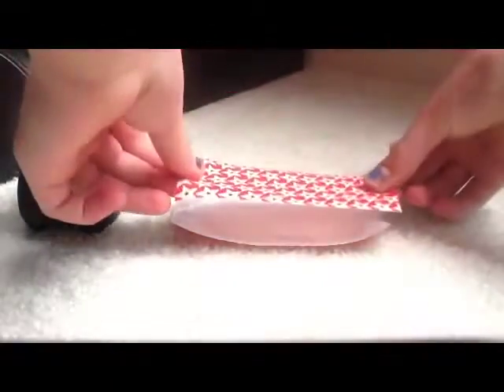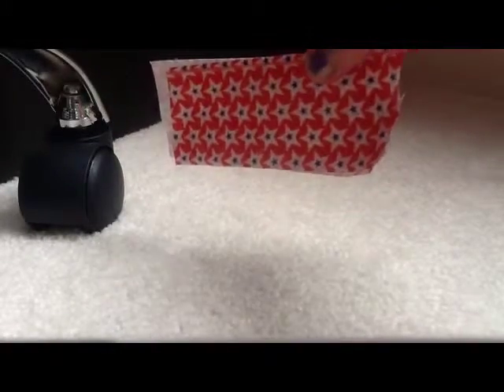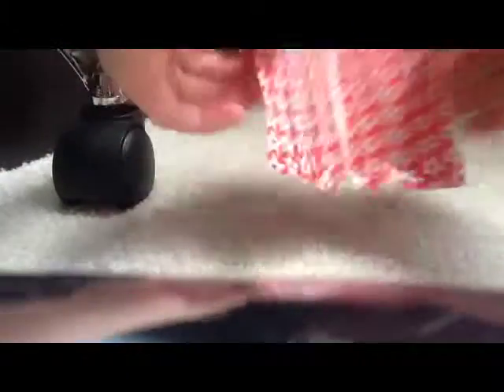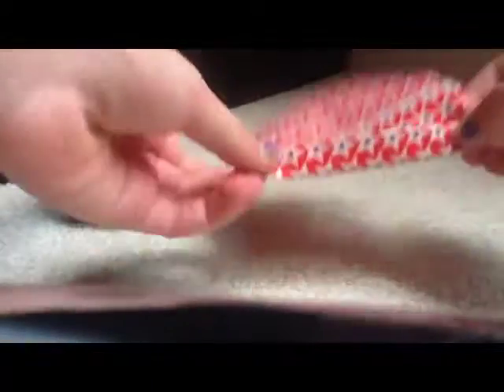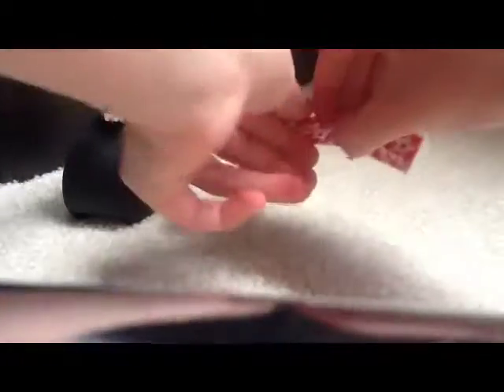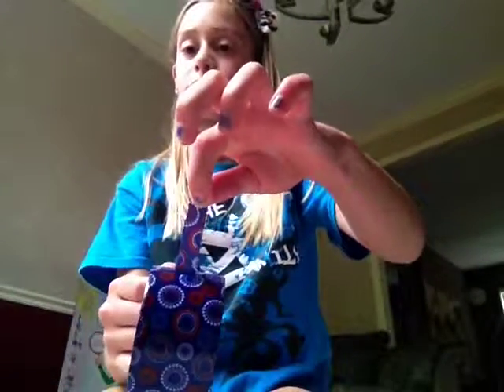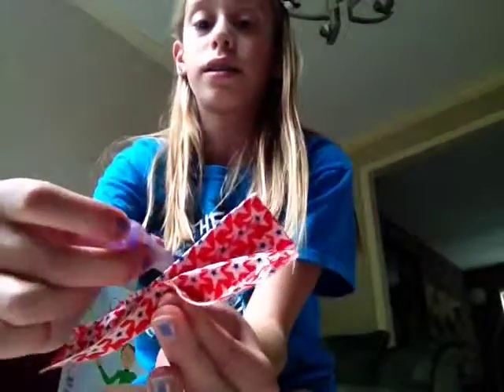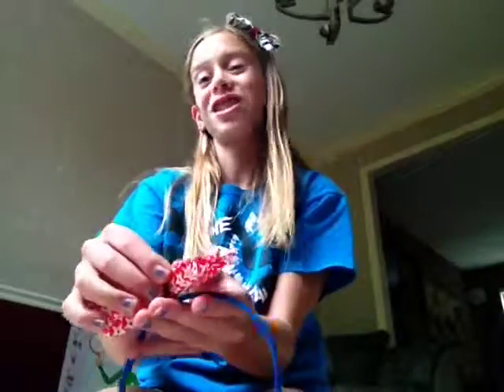duct tape bow headband -alaina